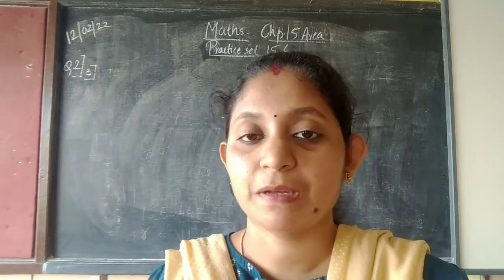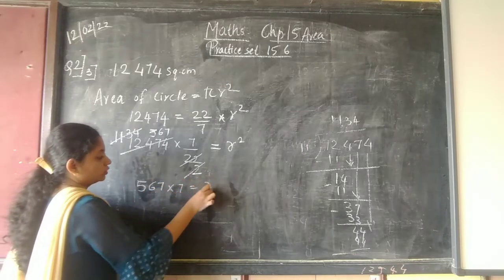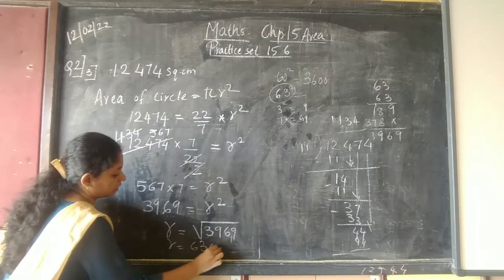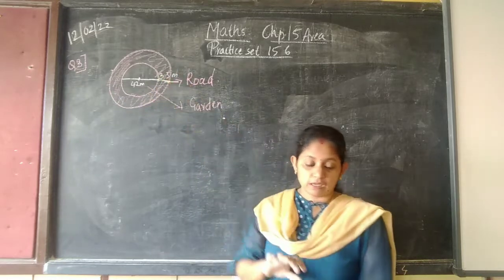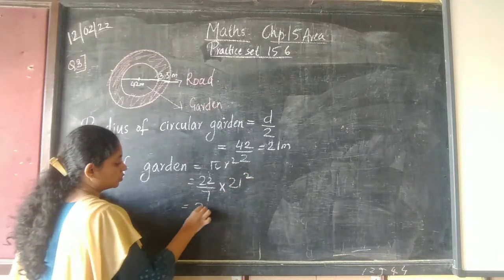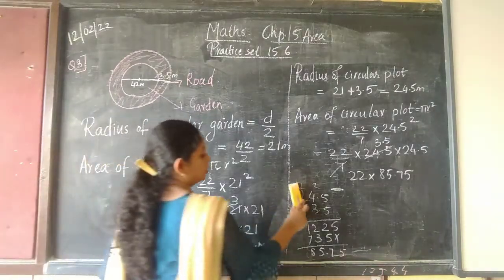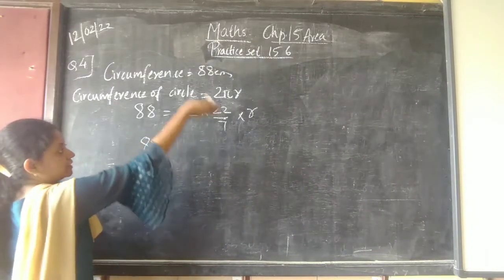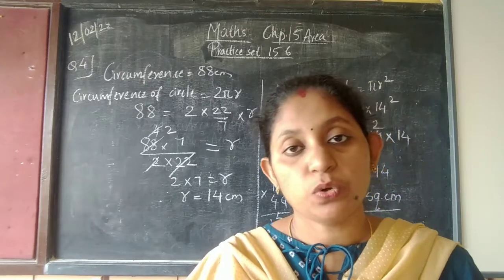Practice set 15.6 - 12/02/22